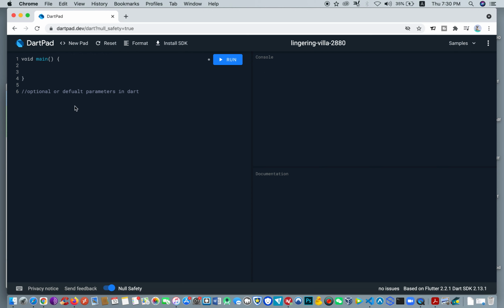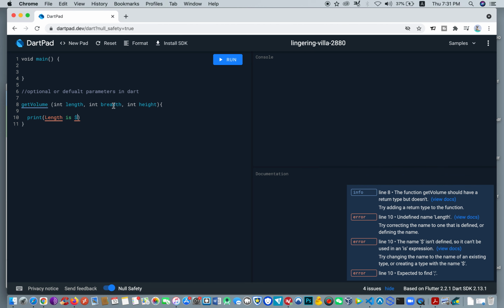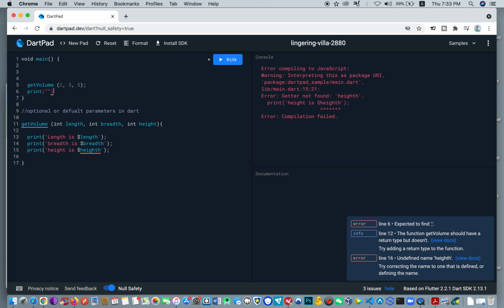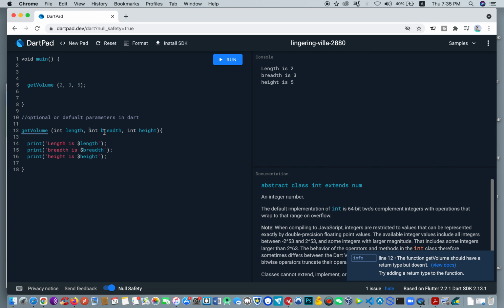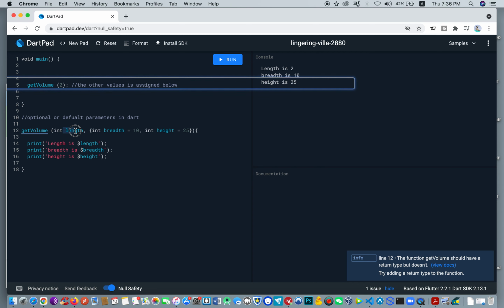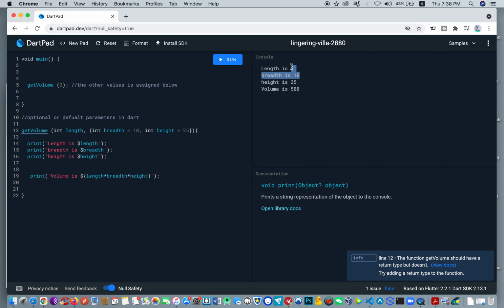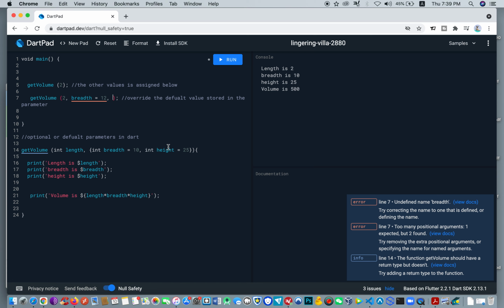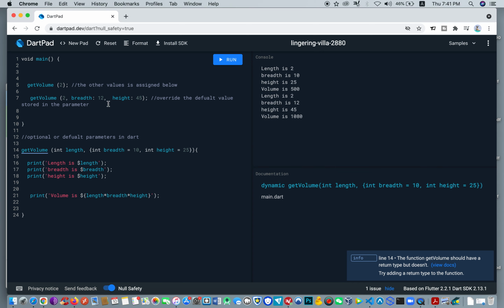OPTIONAL DEFUALT PARAMETER IN FUNCTIONS